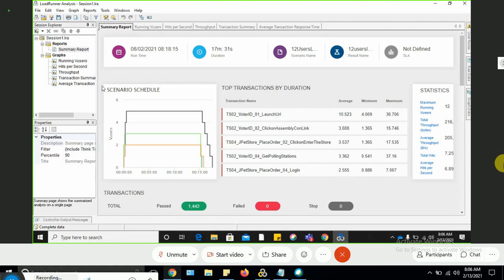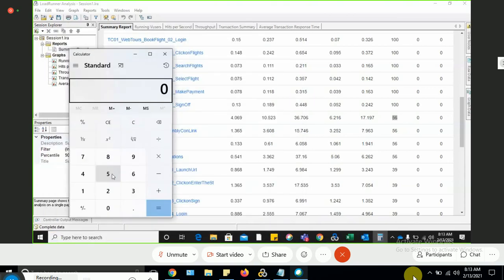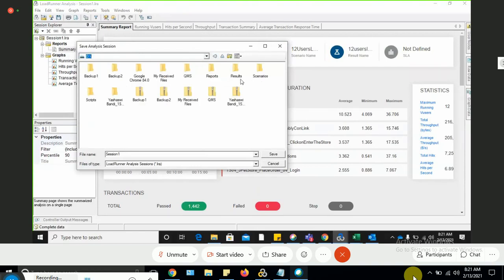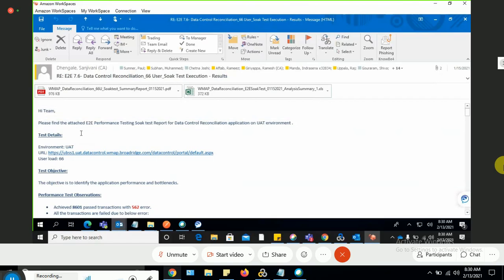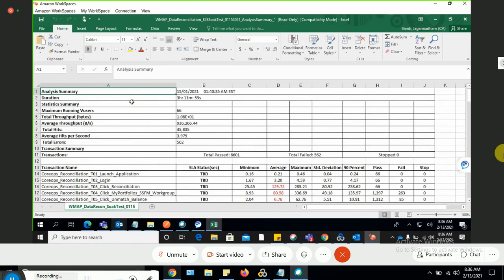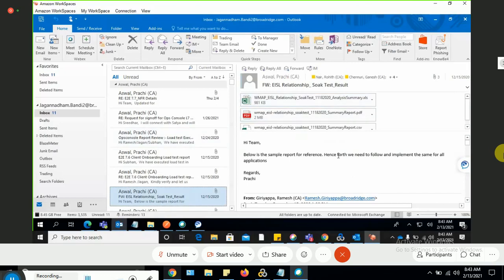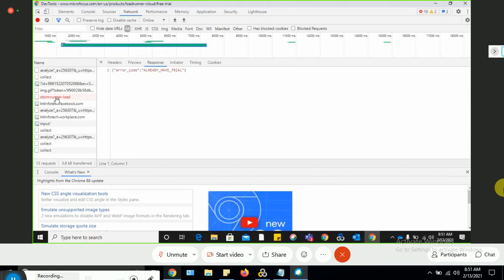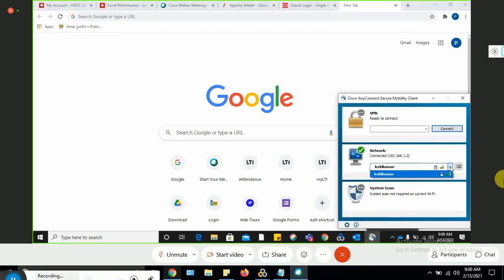Cls 37 13 02 2021